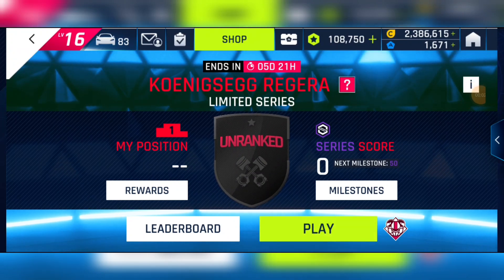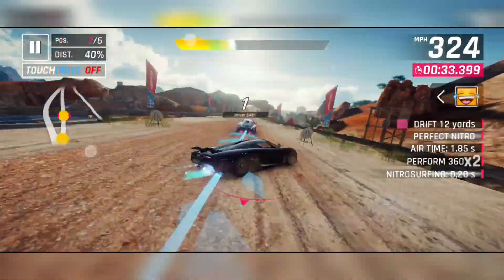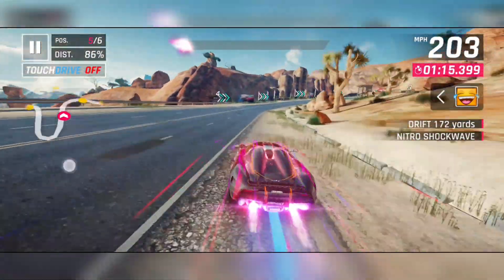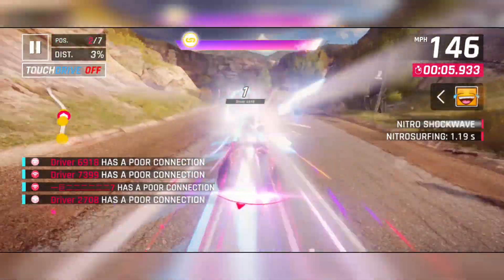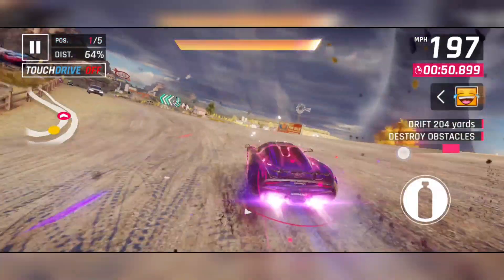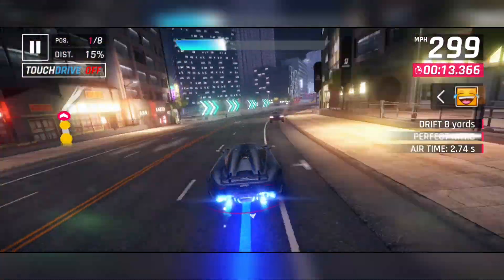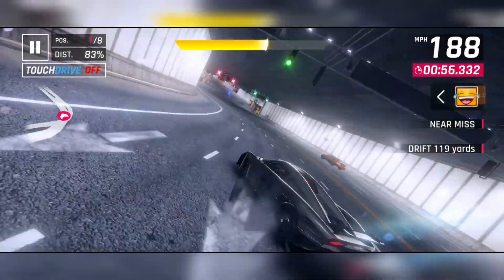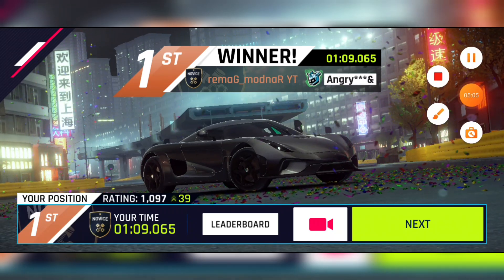two gears is all u need (Asphalt 9 no. 87)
to reach a high top speed